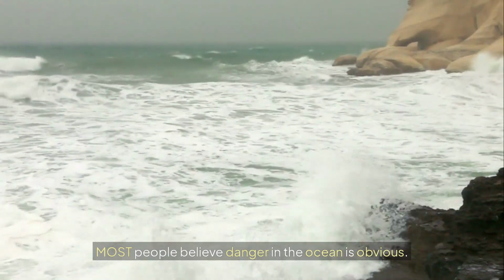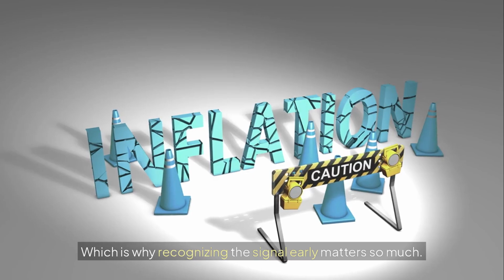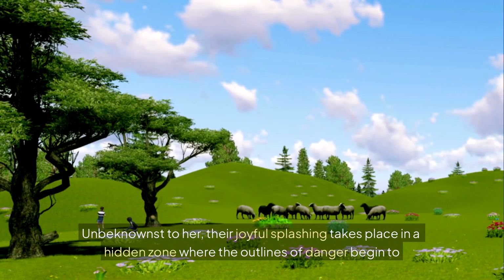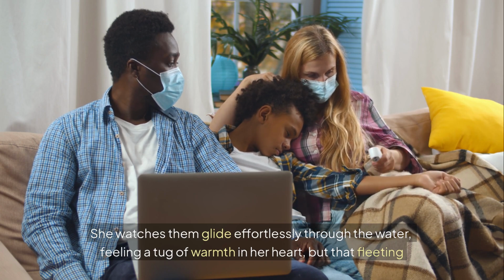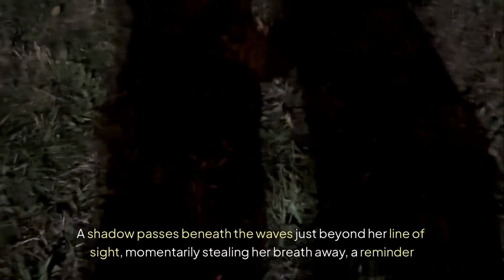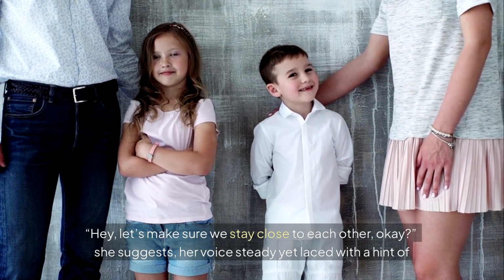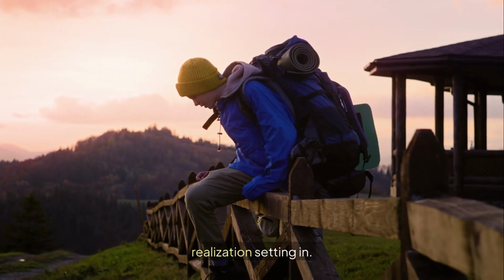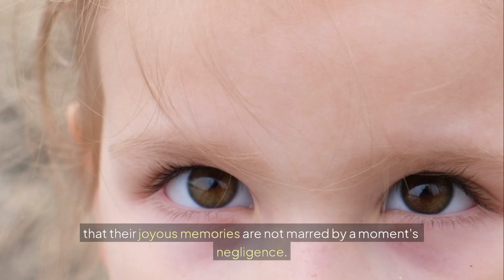Most People Think Ocean Danger Is Obvious — They’re Wrong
Most people believe danger in the ocean is obvious.

It isn’t.

Every year, experienced swimmers, strong athletes, and cautious families are caught off guard by conditions that looked completely safe just moments before.

In this episode, we break down the hidden warning signs of ocean danger — the subtle shifts in water movement, the psychological traps that delay reaction, and the silent patterns that often appear seconds before disaster.

Because the ocean rarely announces its intentions.

It simply changes… and waits.

If you respect the ocean, this video may change the way you see it forever.

🌊 New ocean mysteries weekly.